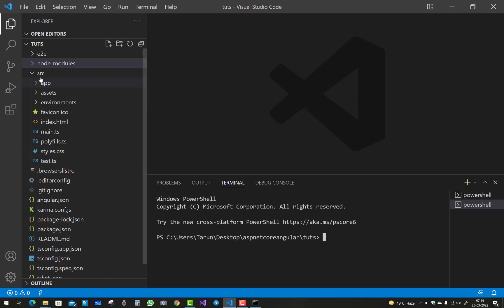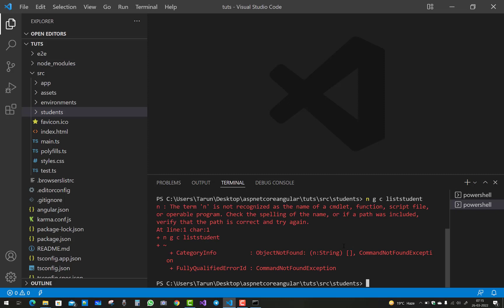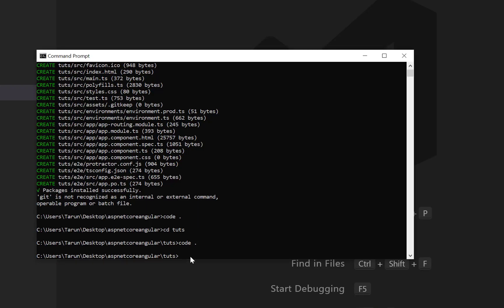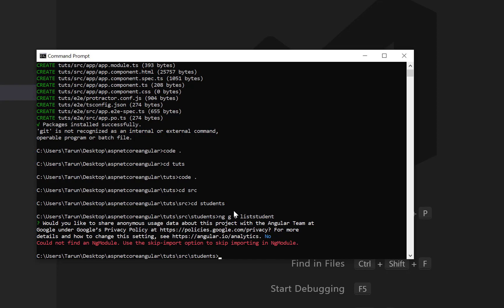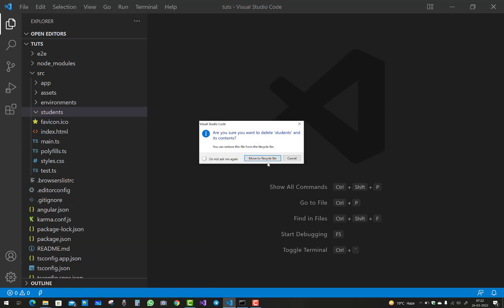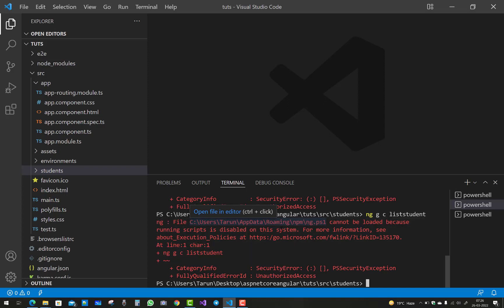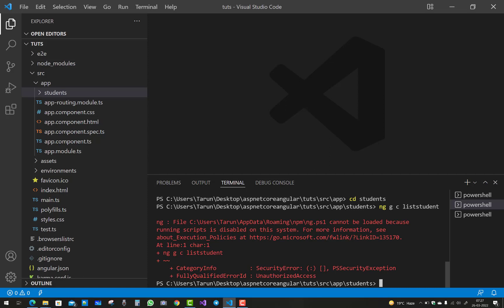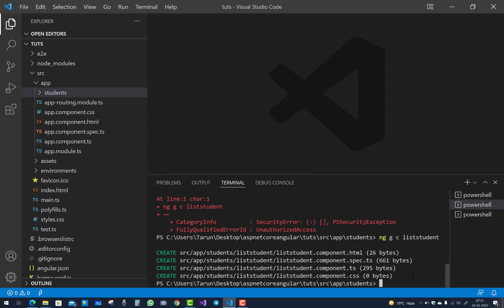Fix : Could not find an NgModule also fix running script is disabled | Angular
0:00:00 Can not be loaded because running script is disabled on the system.
0:02:08 could not find an NgModule
0:04:20 Fix: Could not find an NgModule because running script is disabled on the system